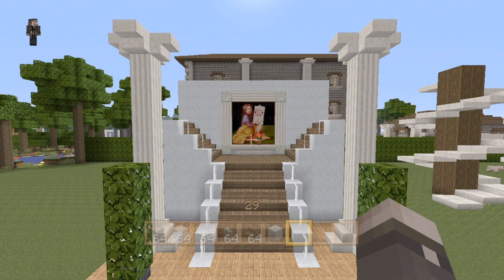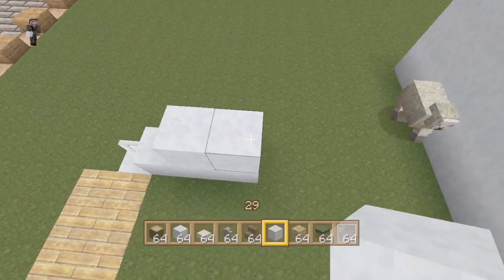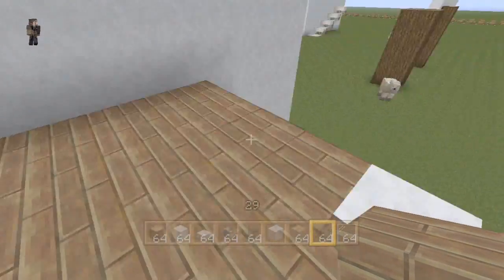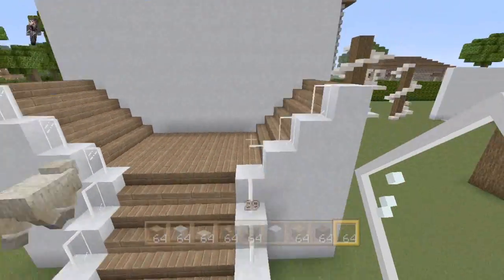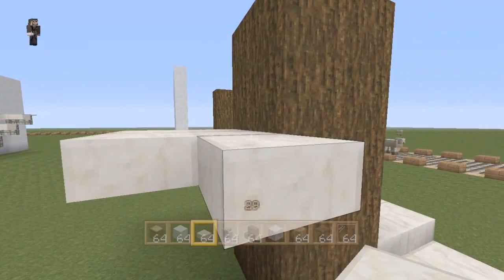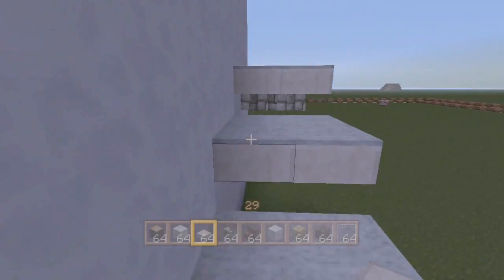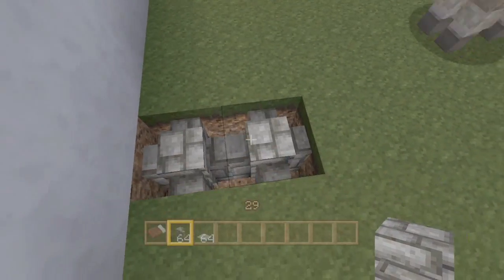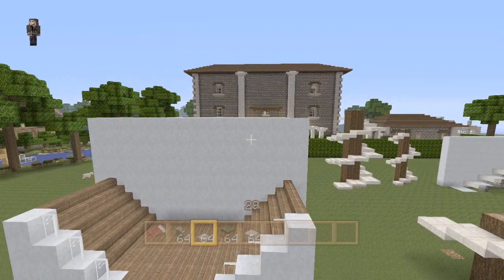3 Awesome Staircase Designs In Minecraft (Staircase Tutorial)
Today's video will teach you how to make better stair in minecraft. These designs come from designs used in some of our houses, many of the designs would be good for all kinds of house styles.